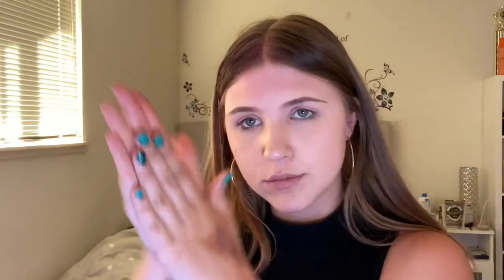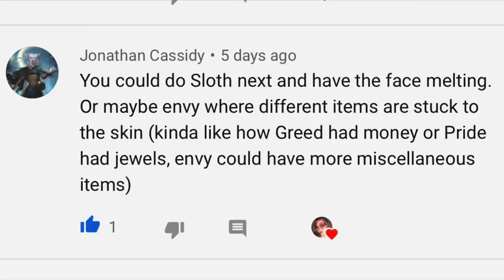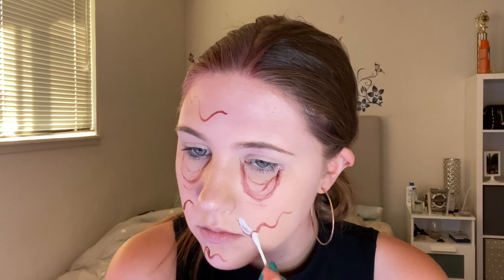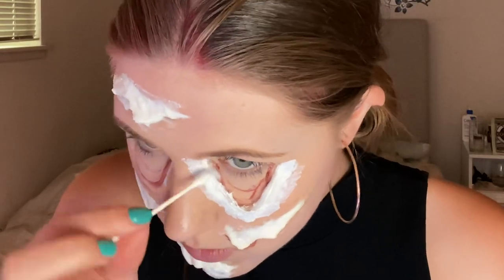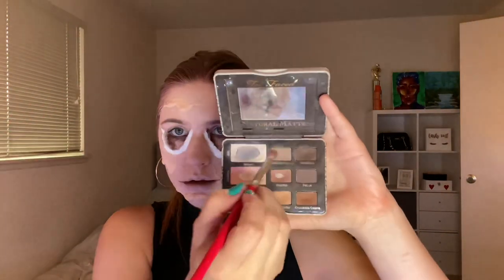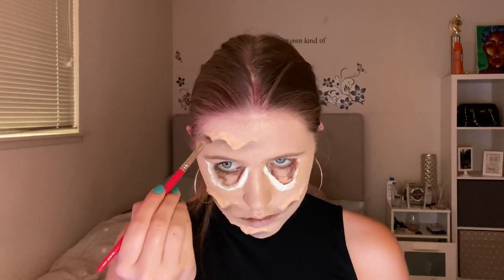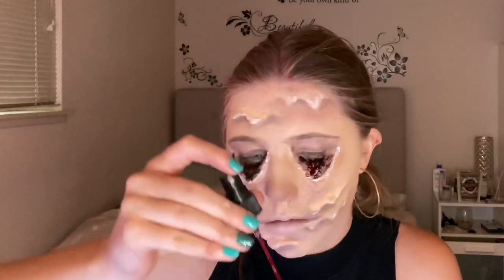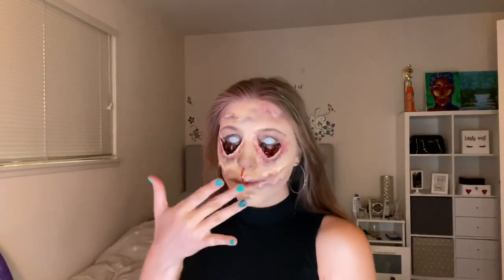Seven Deadly Sins Makeup: Sloth makeup tutorial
Yes yes this video is very short. It’s not my best look but it’s fast and super simple!

Products I used:

Liquid latex

CCBeauty Creme body paint

Mehron Coagulated Blood

Spray blood (I have the medium size - 2 oz)

My foundation, powder, q-tips, and cotton I got from target for pretty cheap!